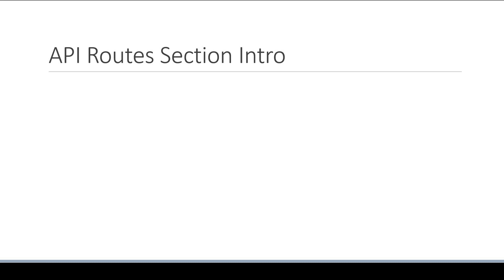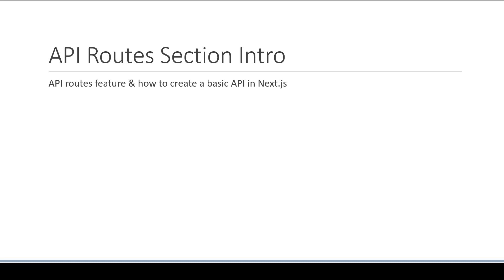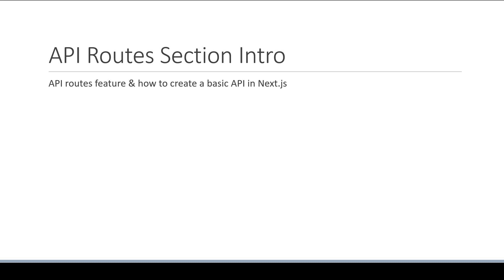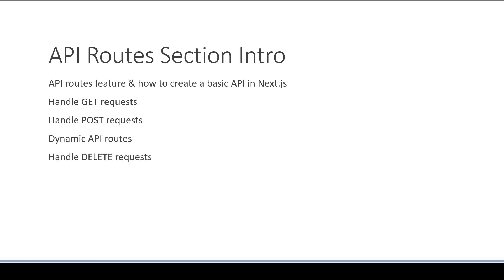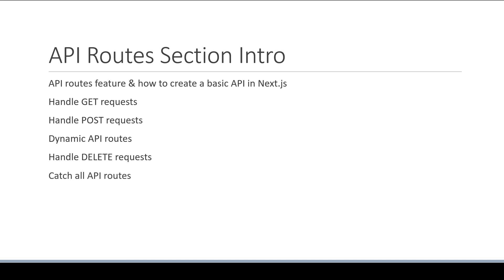Next.js Tutorial - 40 - API Routes Section Intro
Next.js API Routes Section Intro